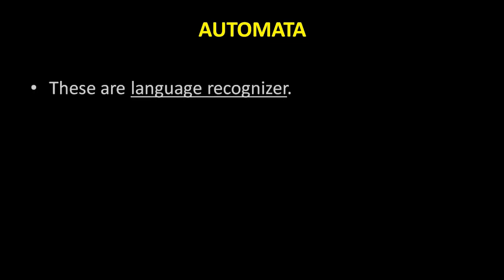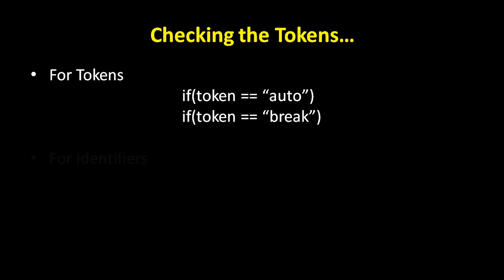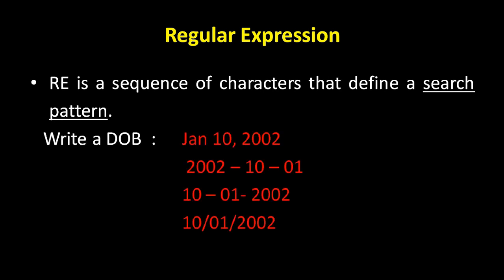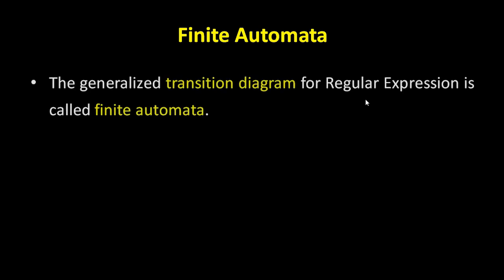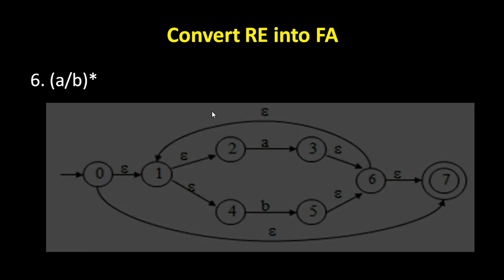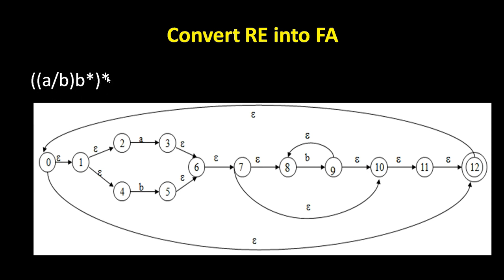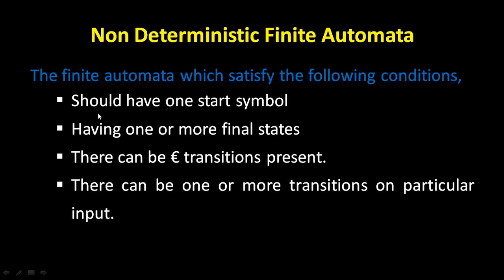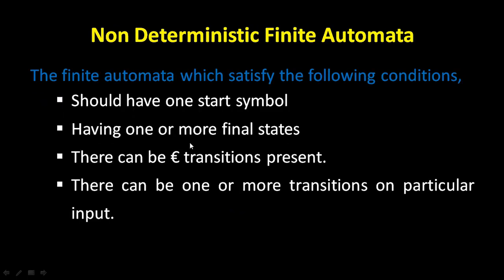AUTOMATA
What is Automata in Compiler?